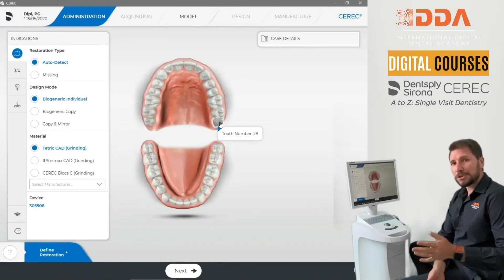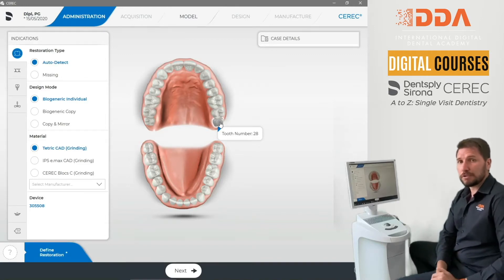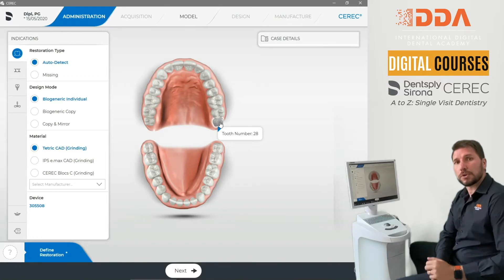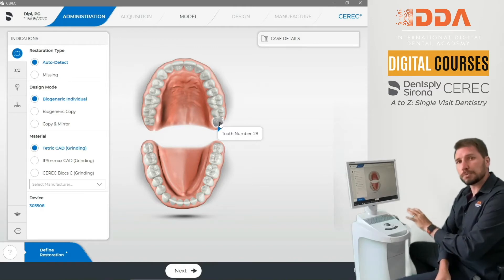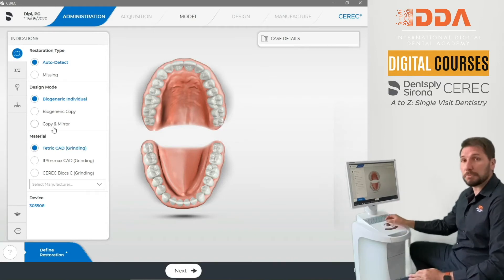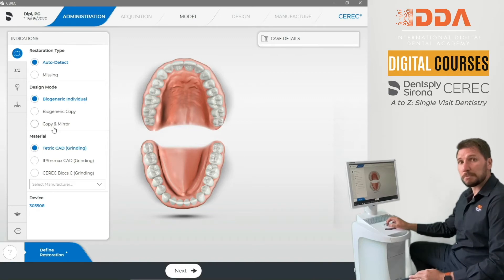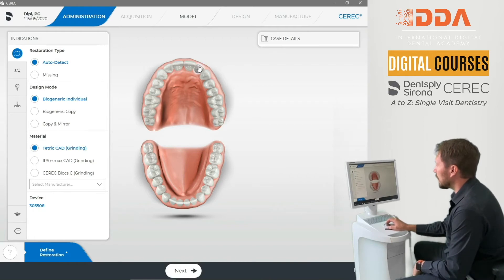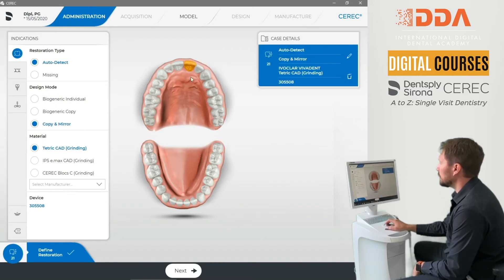How to COPY & MIRROR in CEREC - IDDA MiniBytes Tutorials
IDDA Mini Bytes are a series of short video tutorials to help with day to day clinical digital dentistry.